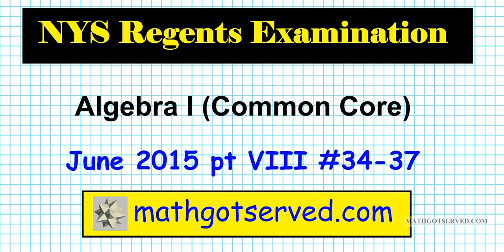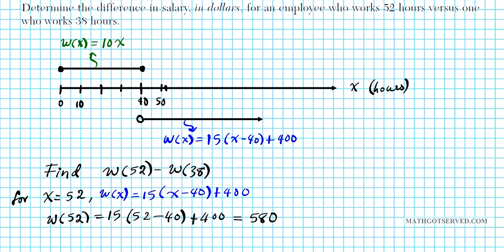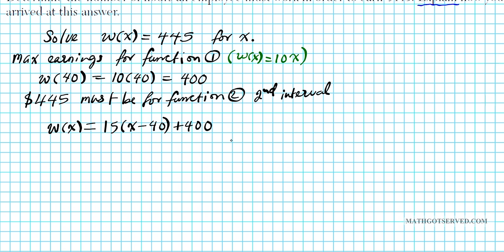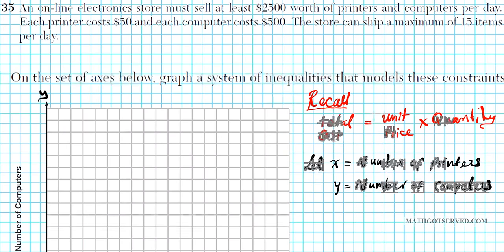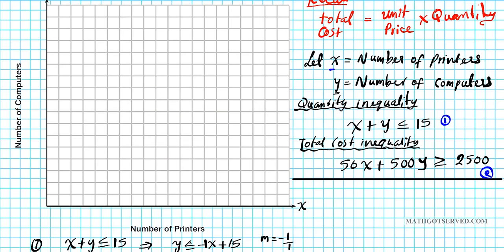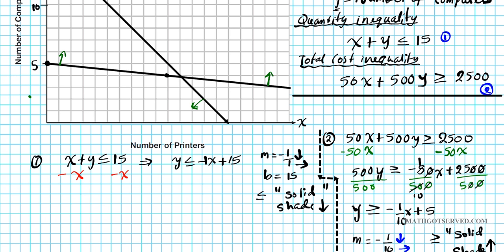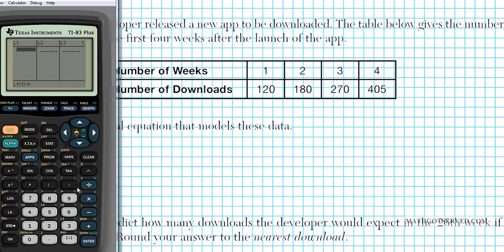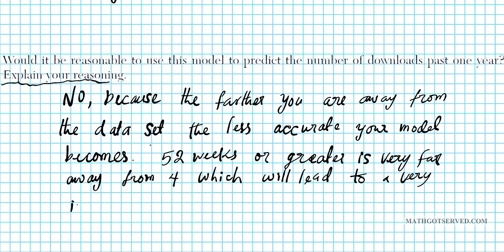June 2015Algebra I NY Regents Common Core Problems 34 to 36 Part VII NYS piecewise linear